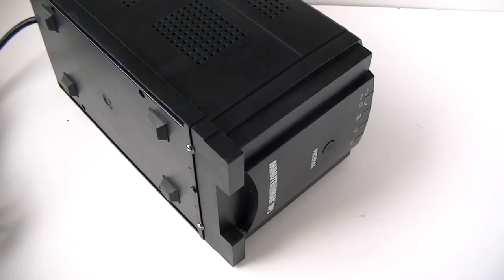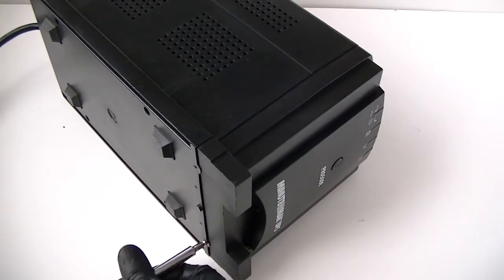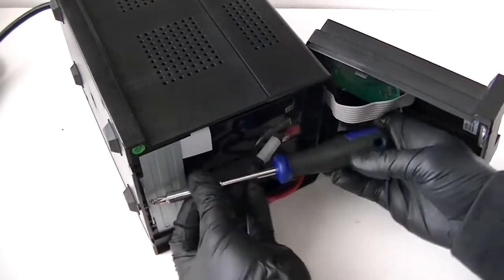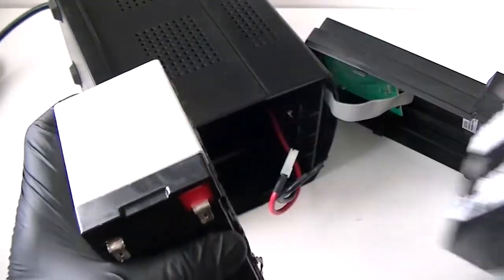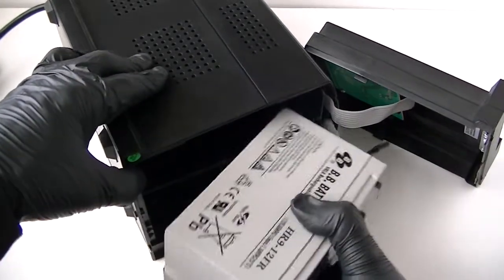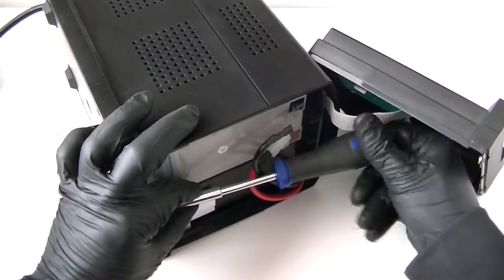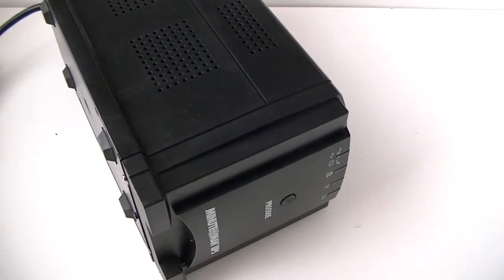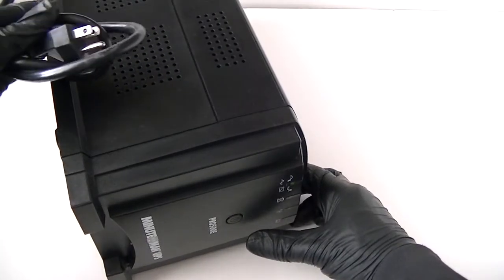MinuteMan UPS Pro500E Replacement Battery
How to Install Replace Upgrade Change an MinuteMan UPS Pro 500E Battery. Simply and Quickly.  RBC17 or HR9-12 is the replacement battery you will need.